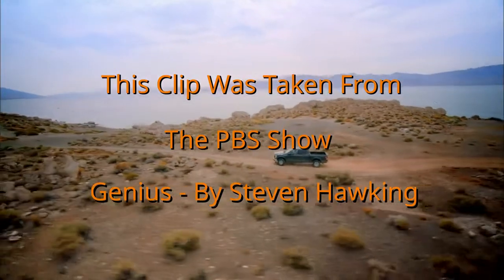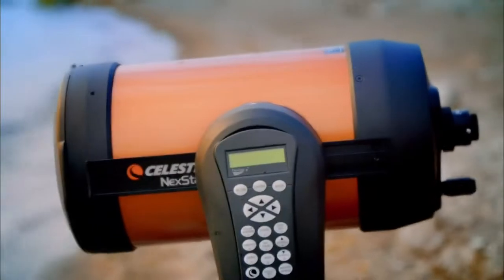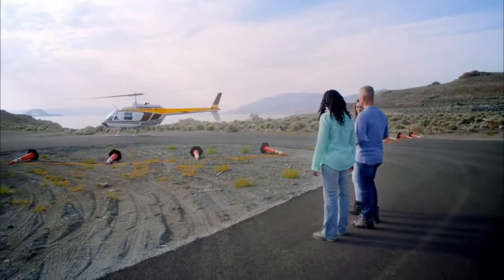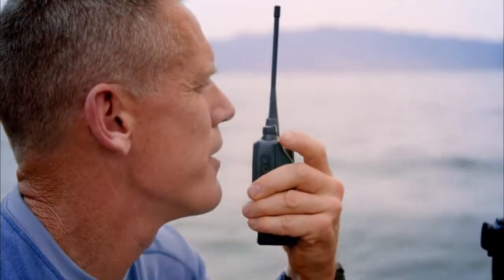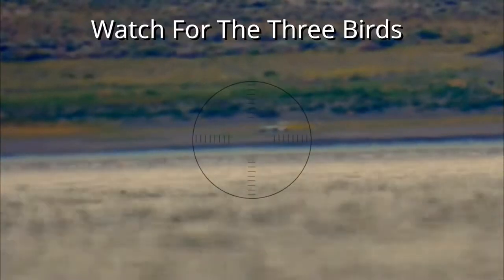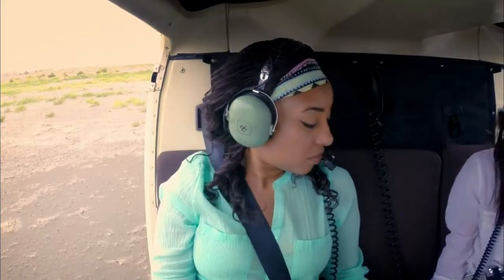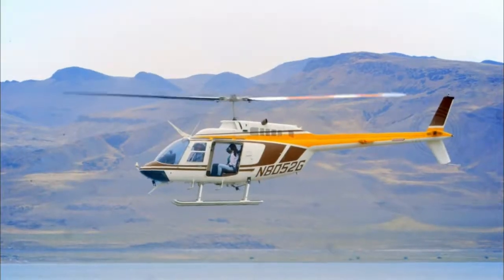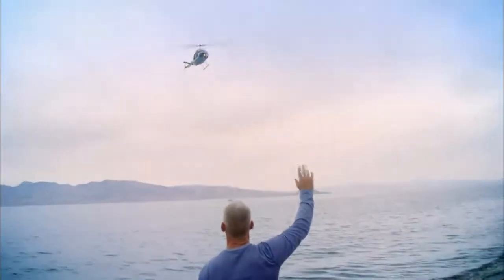Is this science fraud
Steven Hawking shows how to measure the earth, or does he?